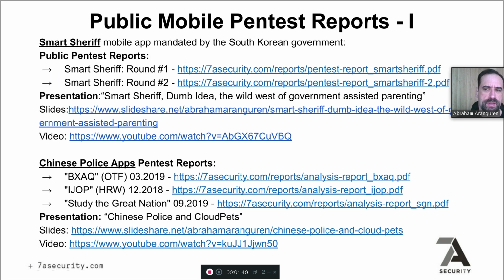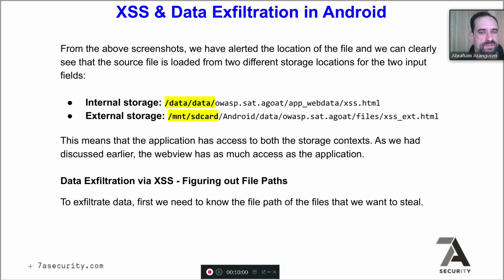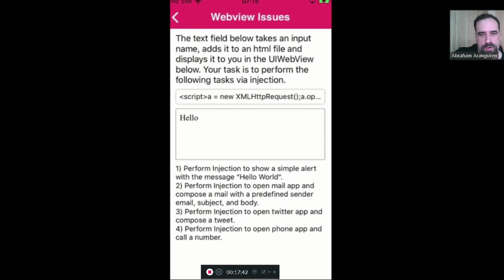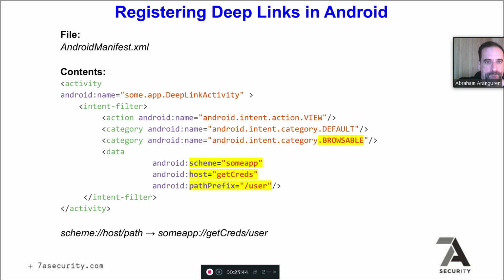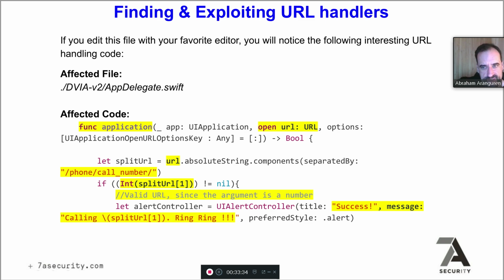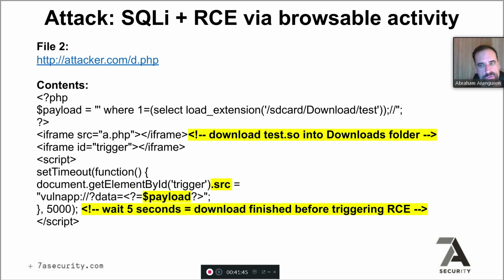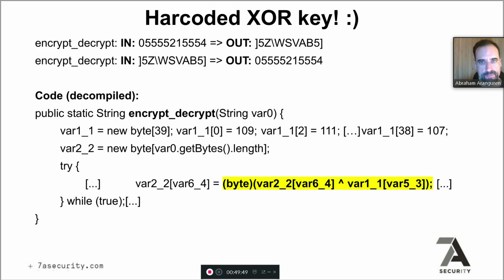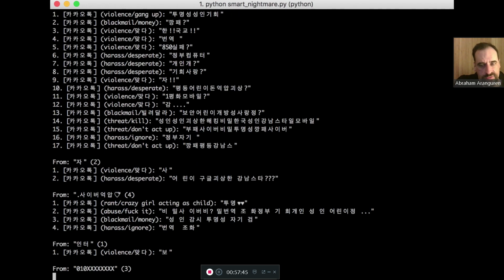Practical Mobile App Attacks By Example ▪ Abraham Aranguren ▪ Ekoparty 2021: Mobile Hacking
Ekoparty 2021: SPACES
Mobile Hacking: "Practical Mobile App Attacks By Example".

This workshop is a comprehensive review of interesting security flaws that we have discovered over the years in many Android and iOS mobile apps: An entirely practical walkthrough that covers anonymized juicy findings from reports that we could not make public, interesting vulnerabilities in open source apps with strong security requirements such as password vaults and privacy browsers, security issues in government-mandated apps with considerable media coverage such as Smart Sheriff, apps that report human right abuse where a security flaw could get somebody killed in the real world, and more.

The workshop offers a thorough review of interesting security anti-patterns and how they could be abused, this is very valuable information for those intending to defend or find vulnerabilities in mobile apps.

This workshop is for those who are intending to broaden their knowledge of mobile security with actionable information derived from real-world penetration testing of mobile apps.

Speaker: Abraham Aranguren - Managing Director at 7ASecurity
After 13 years in itsec and 20 in IT, Abraham is now the CEO of 7ASecurity, a company specializing in penetration testing of web/mobile apps, infrastructure, code reviews and training. Security Trainer at Blackhat USA, HITB, OWASP Global AppSec and many other events. Former senior penetration tester / team lead at Cure53 and Version 1. Creator of “Practical Web Defense” - a hands-on eLearnSecurity attack / defense course OWASP OWTF project leader, an OWASP flagship project, Major degree and Diploma in Computer Science, some certs: CISSP, OSCP, GWEB, OSWP, CPTS, CEH, MCSE:Security, MCSA:Security, Security+. As a shell scripting fan trained by unix dinosaurs, Abraham wears a proud manly beard. He writes on Twitter as @7asecurity @7a_ @owtfp or 7ASecurity's blog. Multiple presentations, pentest reports and recordings can be found under the Publications section on 7ASecurity's website.